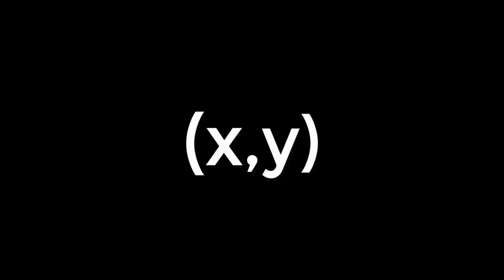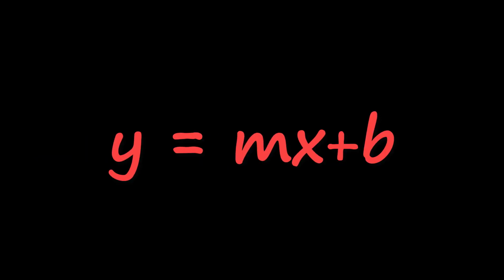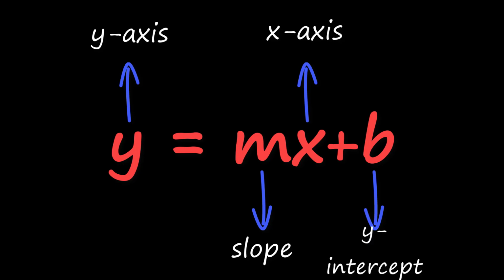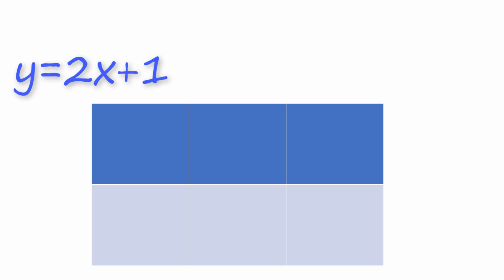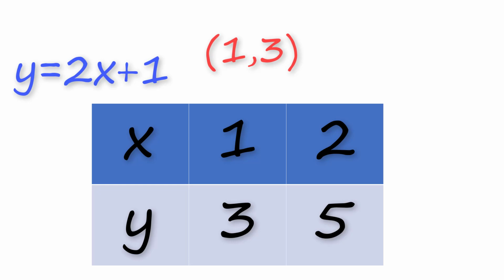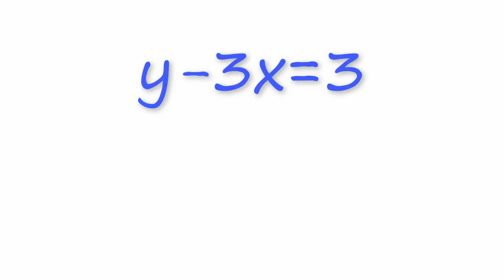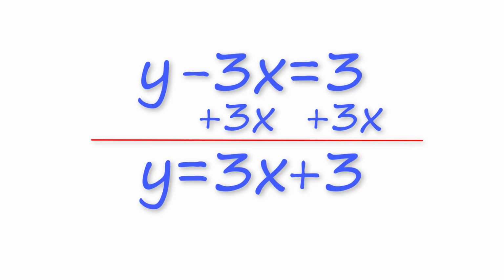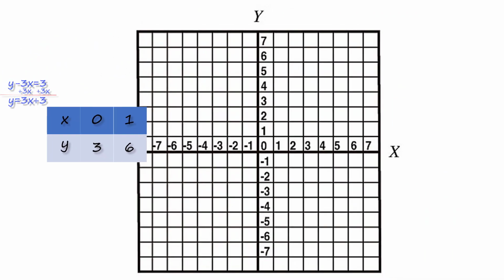Graphing Linear Equations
Today, we're going to learn how to graph linear functions using linear equations!